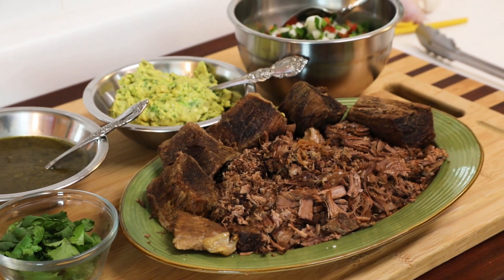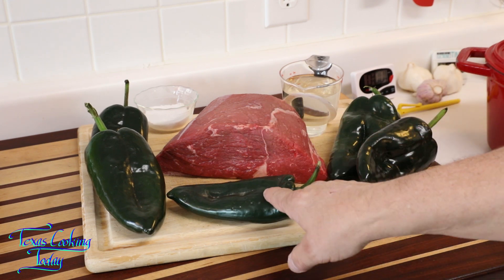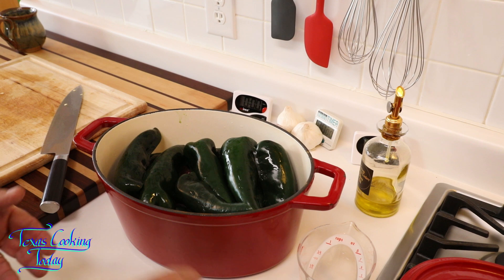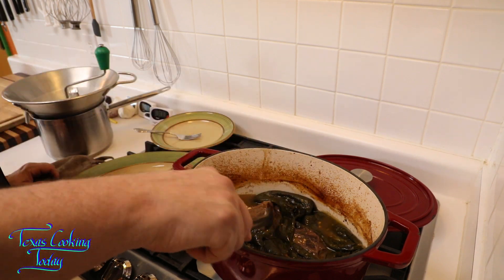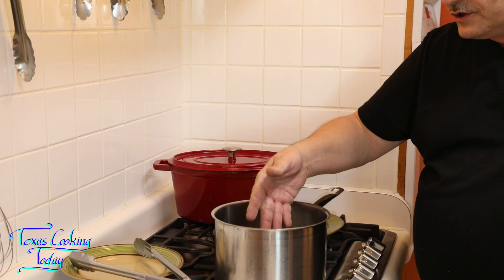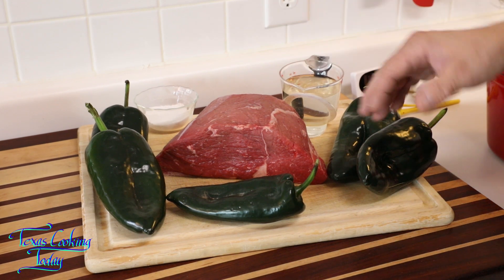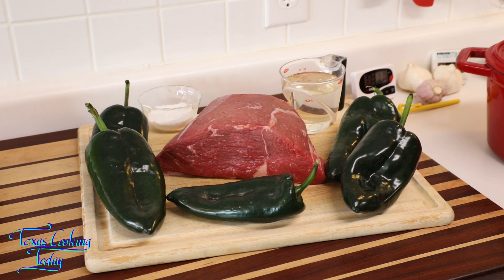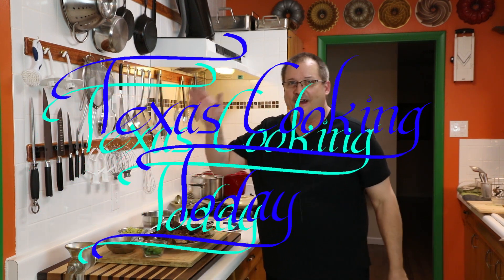Green Chili Braised Beef Ep7 772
A beautiful beef roast braised with green chilies Makes for very tender beef and a delicious beefy salsa verde. Learn how to make braised beef with green chilies with this tasty and easy to make green chili braised beef recipe.
My focus is to teach good cooking techniques as I provide excellent recipes that are adaptable, flexible, nutritious and delicious. The recipes and food shown here are for the most part all my recipes although I will from time to time draw on historic recipes and time tested techniques.